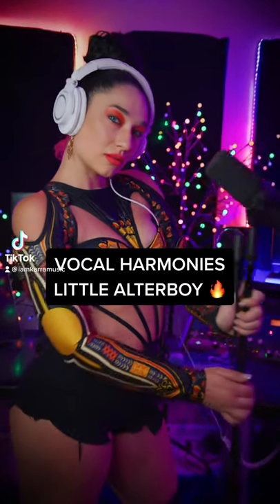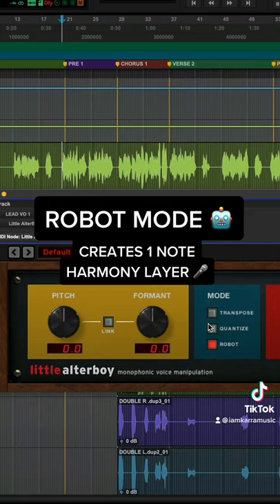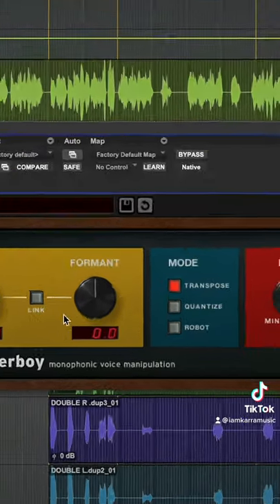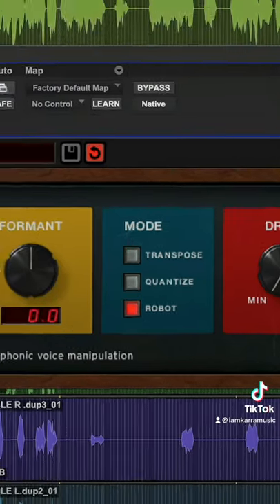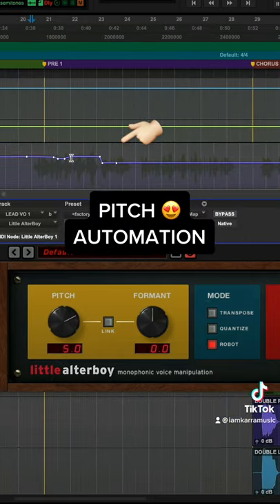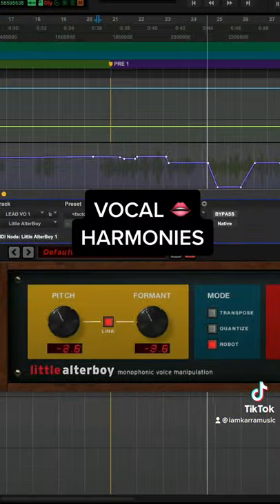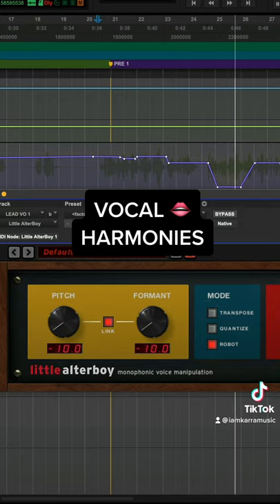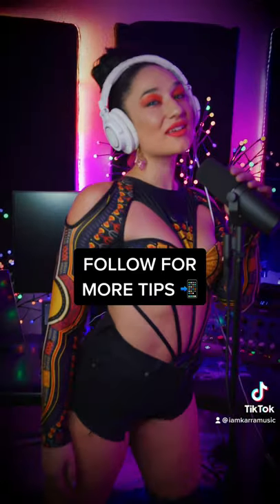Little Alterboy Vocal Harmonies 🔥🎤